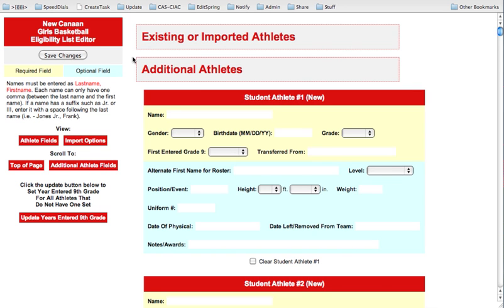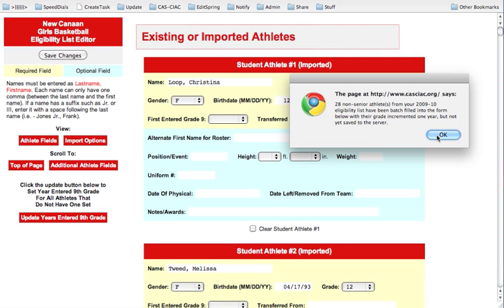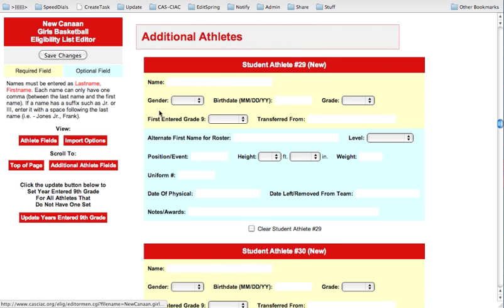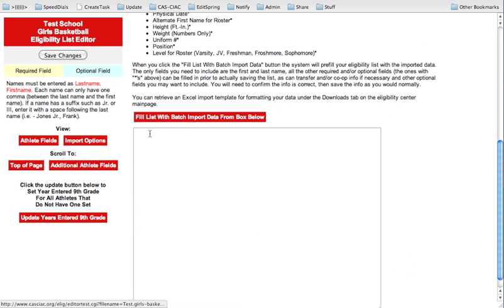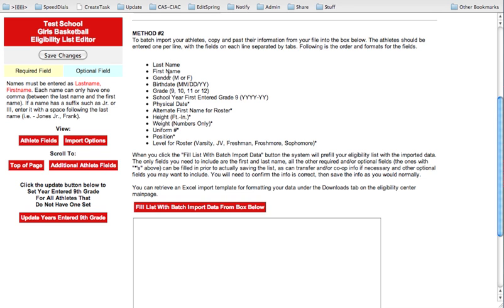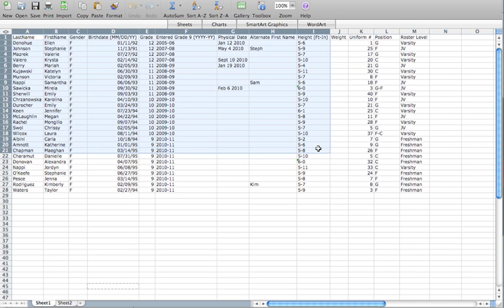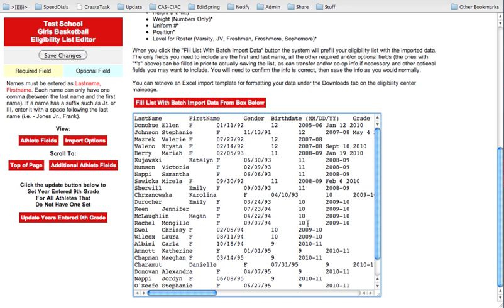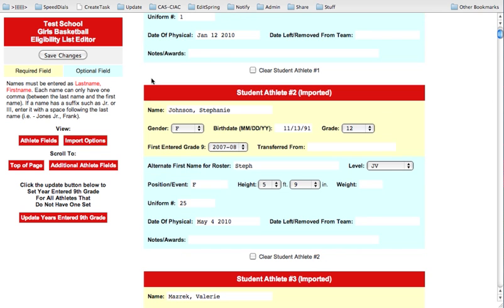Importing Eligibility Lists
Directions on importing eligibility lists